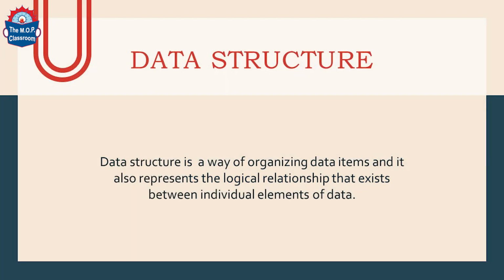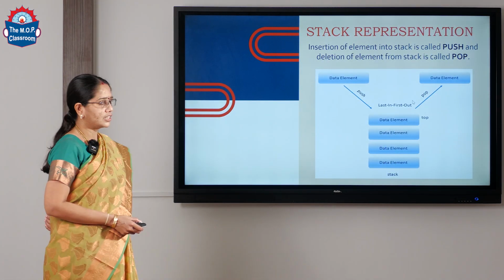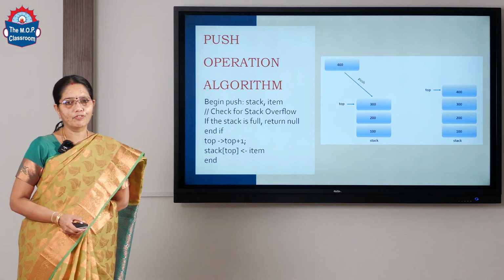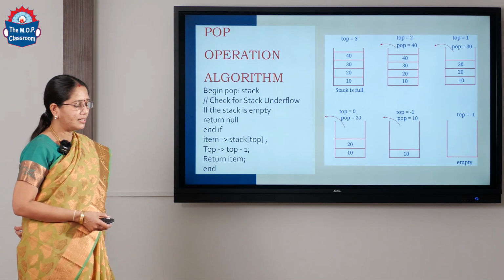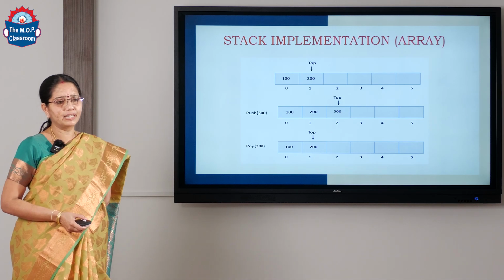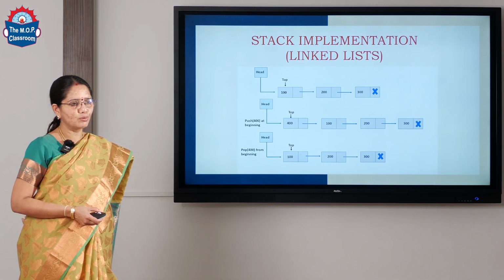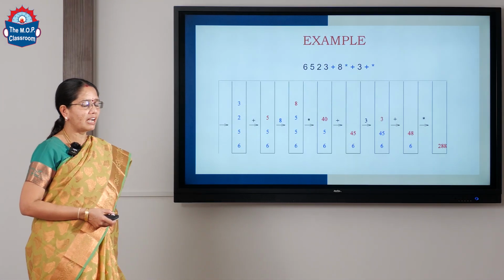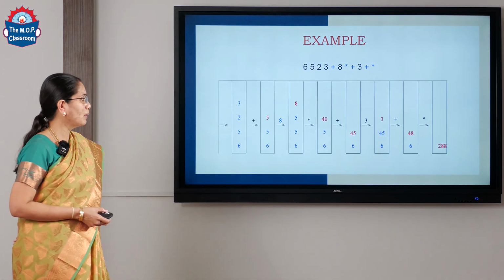Data Structure Using Python ( Guide to Understand Stack in Data Structure) - Dr. Sakthi Kumaresh